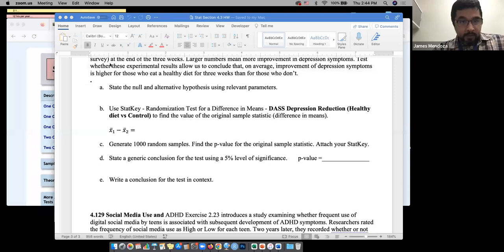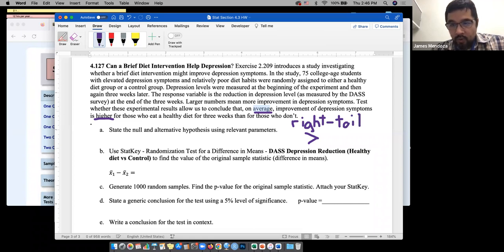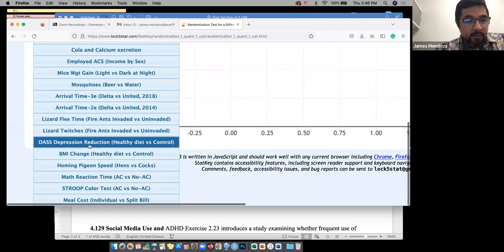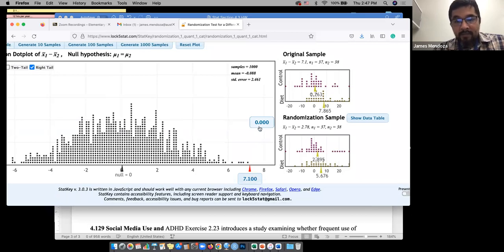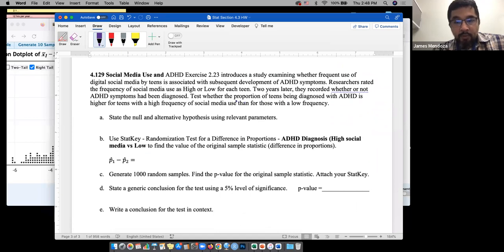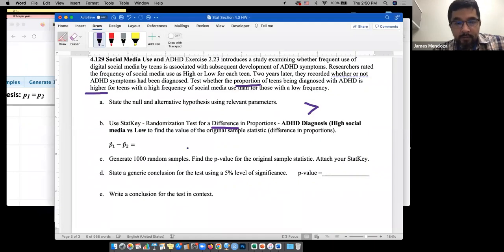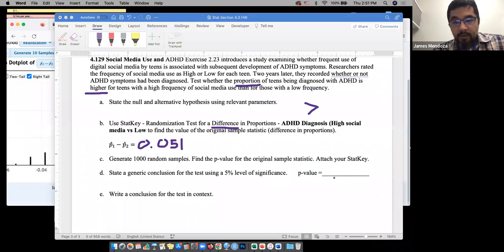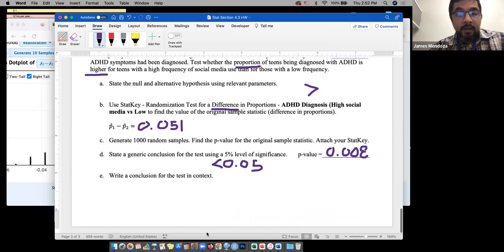StatKey 4.3 Homework